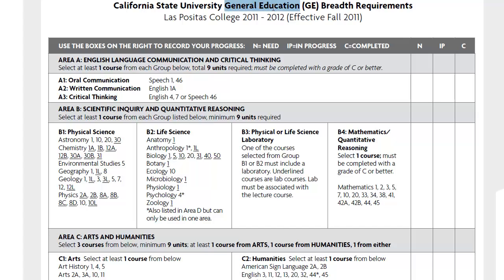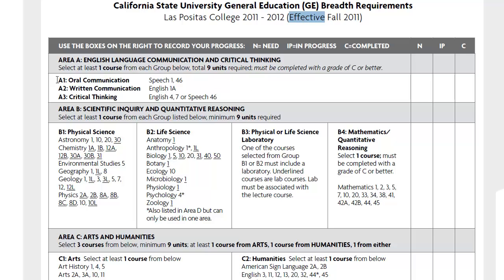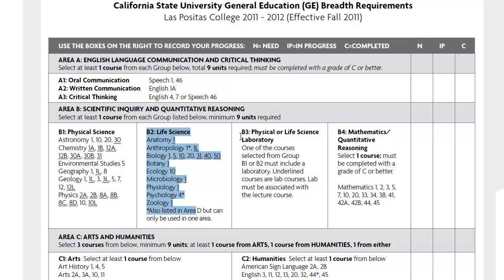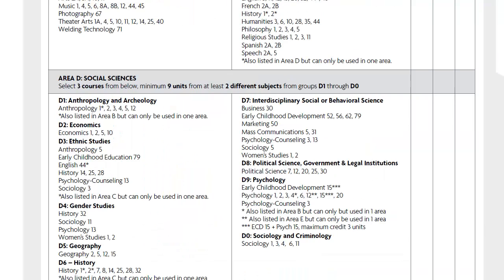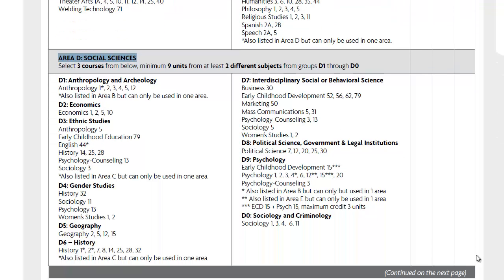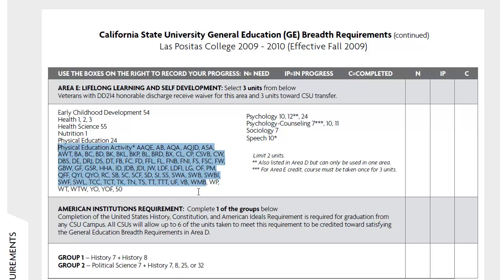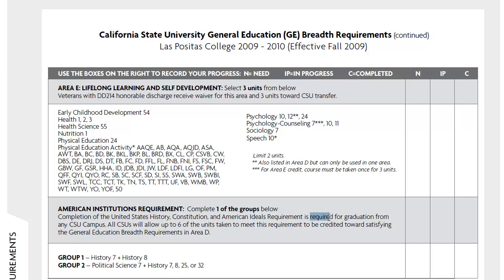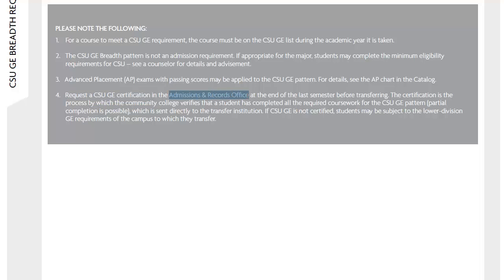CSU General Education requirements at Las Positas College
Las Positas College